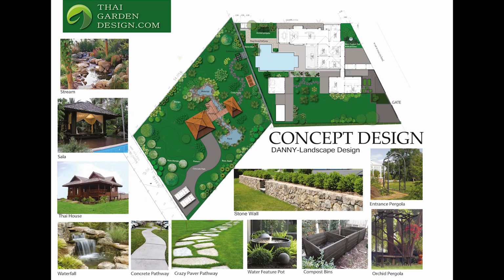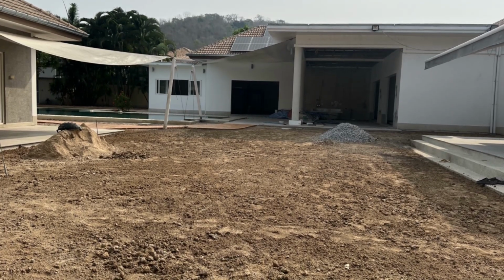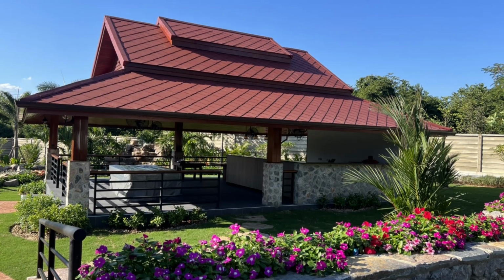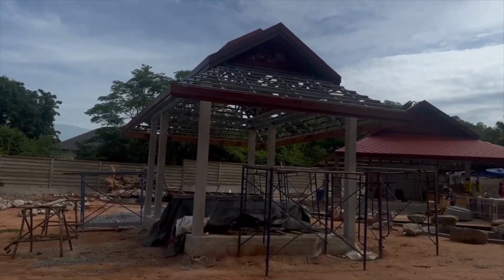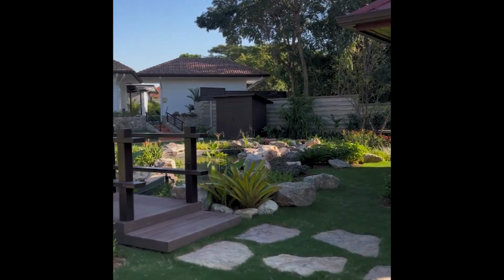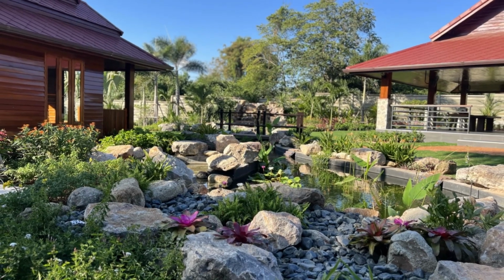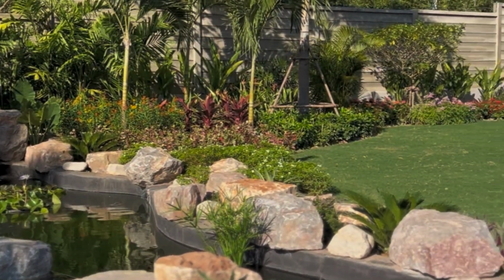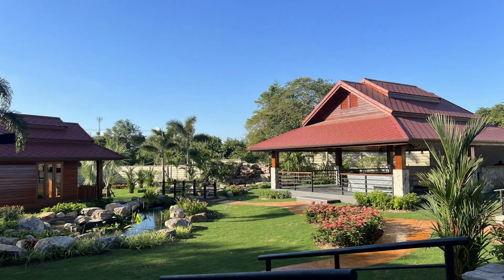Resort Style Tropical Landscape in Hua Hin – Large Entertainment Sala, Stream, Waterfall, Garden🌴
Our customer required a complete landscape renovation -  he wanted to transform his empty 1 rai neighboring plot into a resort style living area, the full works.

Accessibility from the upper garden, separated by a stone wall splitting the two areas, with some wide steps, linking pathways between the upper and lower gardens.

A series of pergolas, constructed from painted galvanized steel, with polycarbonate roof coverings.

A Traditional hardwood Prayer house.

A large, 80sqm entertainment Sala, for outdoor social living. Pool Table, Bar area, Fans and Lights, with an in built mister system (to cool occupants during the hot daytimes).

And finally, a 15m long stream, complete with large cascading rock waterfall, and natural filtration using a wetland pebblestone filter, and inlet skimmer to catch all the debris.

Check out the video, and previous videos, for examples of our work here at Thai Garden Design 🌴